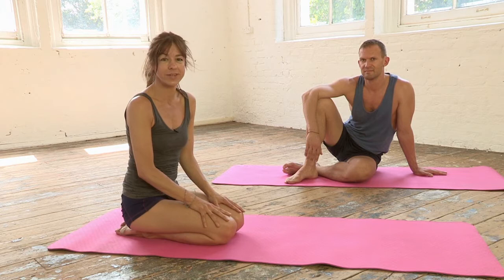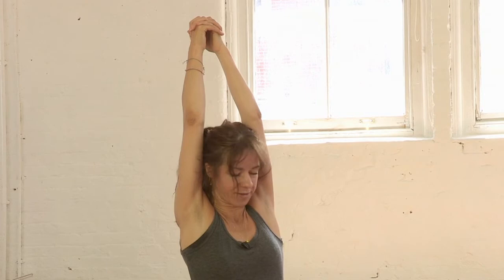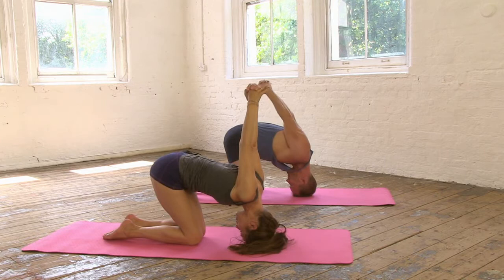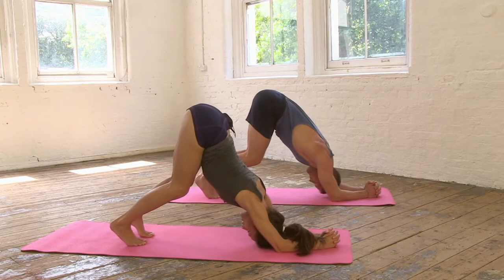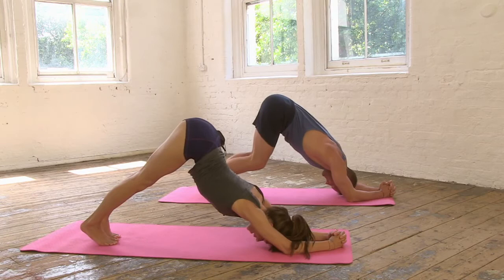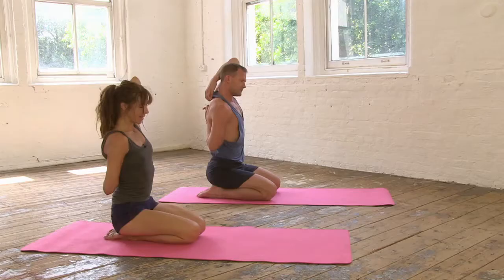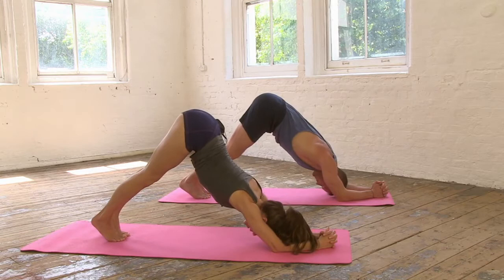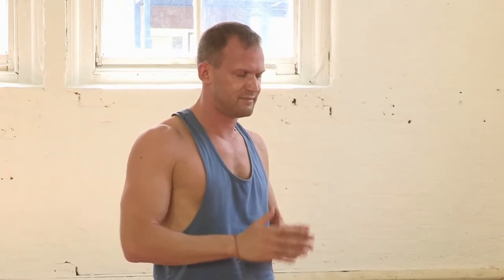Building Strength For Headstand Full Length | Jean Hall | Online Yoga | Movement for Modern Life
This is a perfect practice to open the shoulders and build strength and flexibility in the core as preparation for headstand. Need freer neck & shoulders? This is also for you. Join Jean and student, David This is a perfect warm up practice with plenty of modifications if you’re newer to the practice. Watch out for Jean’s headstand tutorial - coming soon!